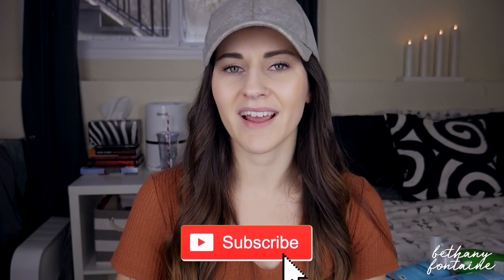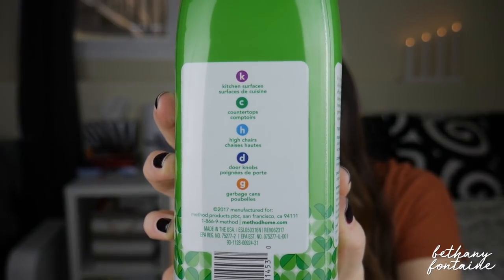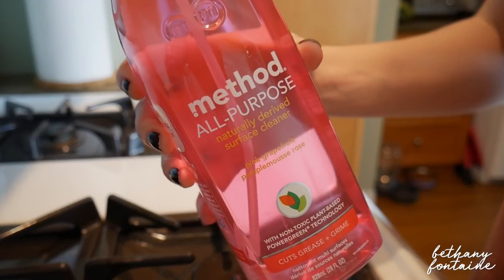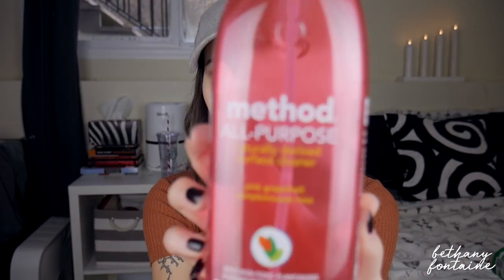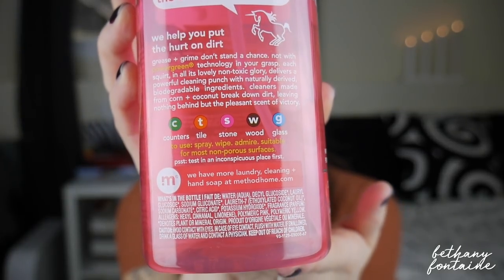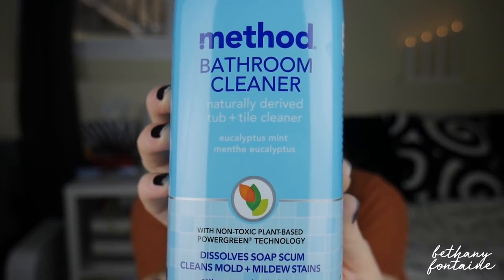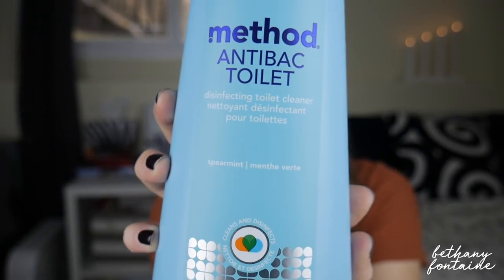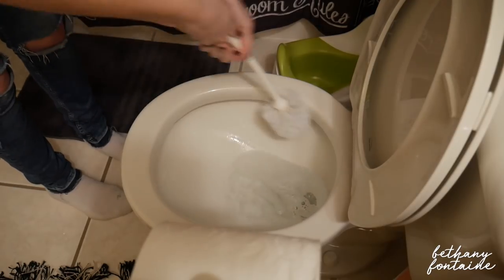MY FAVOURITE CLEANING PRODUCTS 2018 || BETHANY FONTAINE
I have been stuck in a rut with the cleaning products I have used for years not knowing that there were better products out there! I did some research and came accros Method cleaners which have great plant based cleaners and make my house smell wonderful! In this video I show you some of my favourite new cleaning products I use around my home! Let me know some of the cleaning products you love below! :)